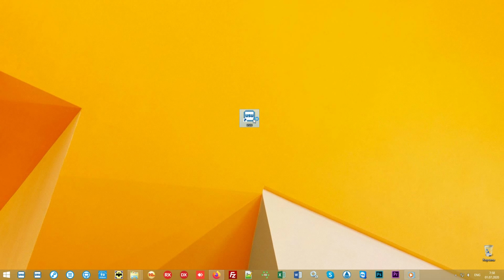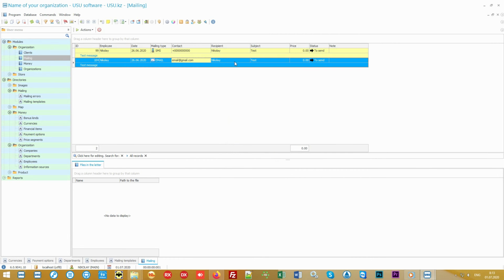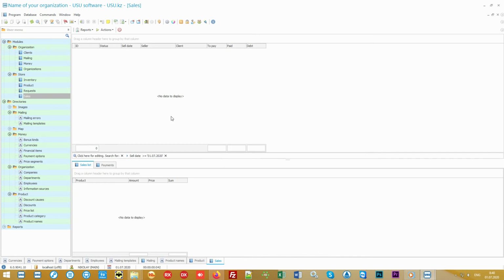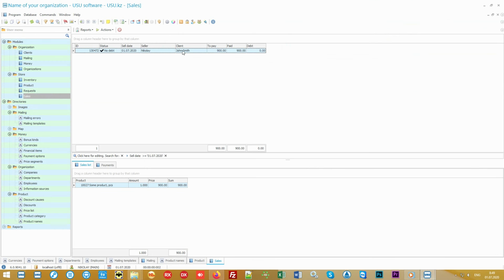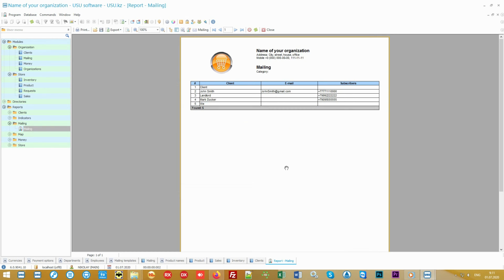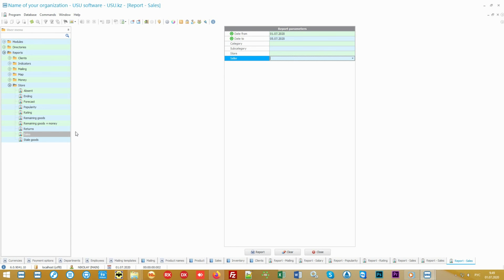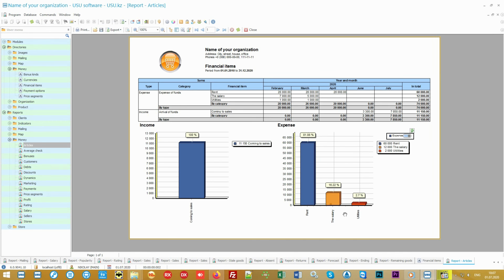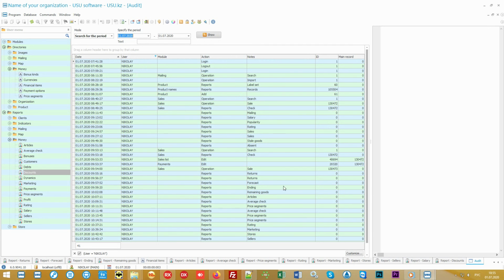Trade automation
For the convenience of keeping records in an increasing number of enterprises, a decision is being made on the implementation option of trade automation. Automation of trade and warehouse accounting allows you to optimize, improve and speed up all business processes in the enterprise, establish all types of accounting and free people from the laborious and hard work of processing information, thereby eliminating the risk of errors in calculations, and in some cases, reducing the price of goods. Automation of trade and business with the help of special programs that are currently abundant in the information technology market will make the work process faster, more visible and more productive. Trade automation offers a variety of solutions to your problems. In order for the Internet to search for the best option with which trade automation is performed, it’s enough to just make a decision, type in the search bar a query like the following: trade automation processes, buy trade automation or cash desk trade automation, and then select the option you like based on on quality and price. We will say right away that queries like automated trading for free will certainly produce a result, however, whether this will be software of proper quality and whether this option will be the solution to your problem is a big question. It is important to refrain from chasing the lack of prices, and pay attention to the quality of technical support and basic software. A good solution for the implementation of trade automation of your trading company is to install the Universal Accounting System program. Our company’s specialists are implementing such an option to solve the problem: turnkey trade automation: a system is installed that is adapted to your needs (including price negotiated), your employees are trained and software is further maintained. At its core, trade automation replaces the journal, in whose jurisdiction some trading organizations found a solution when accounting for the first time after registration. The price of the program is slightly higher, however, it provides much more opportunities. The USU program, due to which the automation of trade and production will be carried out, has a range of great opportunities that can become an excellent option for the decision to put the organization of work of the trade organization in order. One of the main advantages is the reliability of our development and the ability to adapt to the requirements of each client. Another significant advantage is the affordable price of USU software, with which trade automation is performed. Moreover, the price of the system is far from being detrimental to quality; Automation of trade and services will allow you to realize all the plans and solution options, as well as make your trading company even more competitive and open up new bright prospects for it. And the price of our product already compares favorably with its analogues. For a better understanding of the principles of work and the search for the best solutions in the program for trade automation of USU, you can download its demo version from our website.